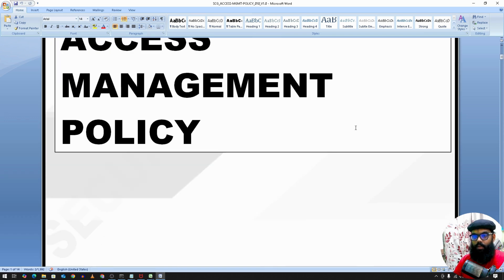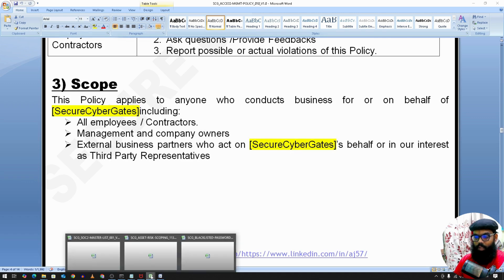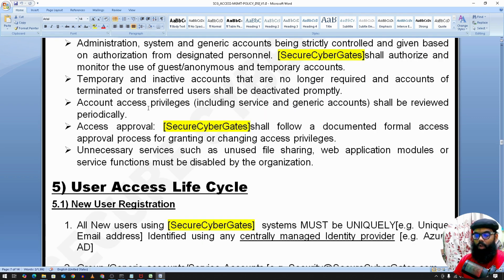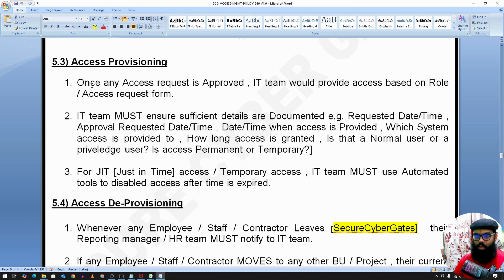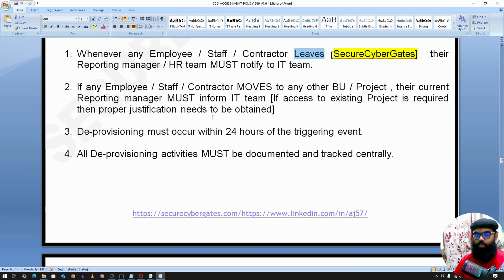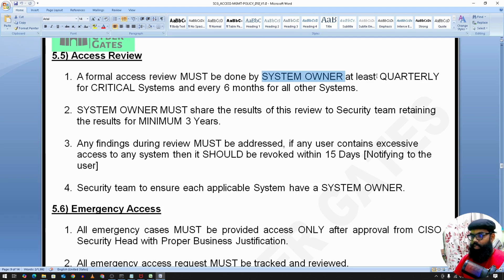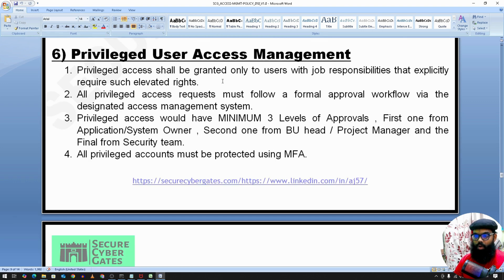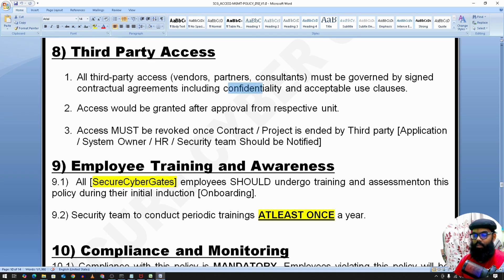11-[5.4]- SOC2 –Access Management Policy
Guidance for controlling access within [SecureCyberGates] Systems. Following [SecureCyberGates] Access Control Policy is important and helpful for everyone, not just the operations staff but also for security of our organization and customer data.

Hello everyone,

SOC 2
SOC2
soc2 compliant
SOC 2 Compliance
SOC2 Compliance
aicpa SOC
GRC
SOC2 Commando
SOC2Commando
SecureCyberGates